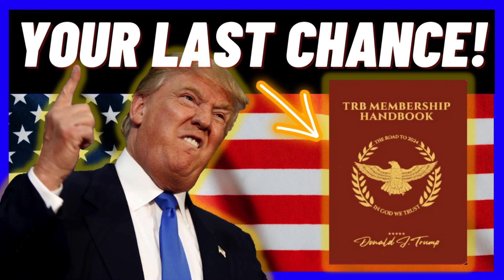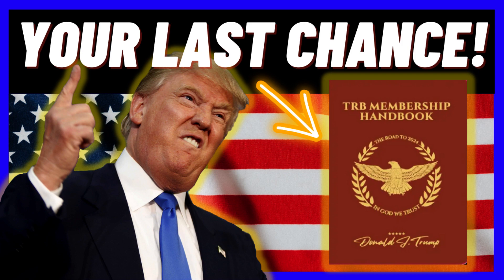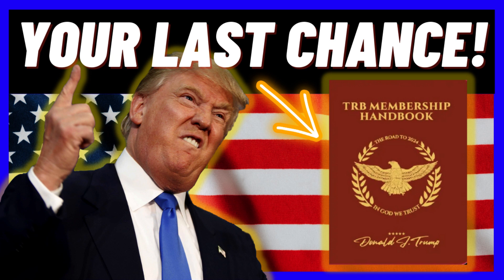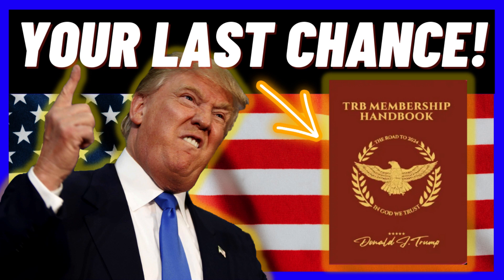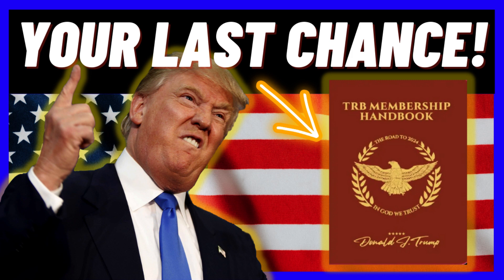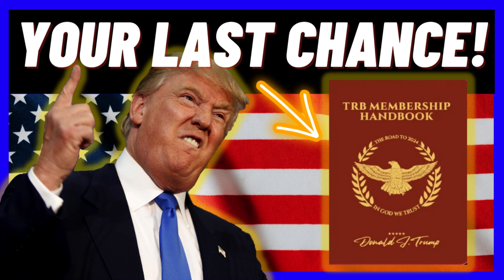📕 TRB MEMBERSHIP HANDBOOK, TRB Membership Handbook Review, TRB Membership, TRB Handbook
👉Hi my fellow patriots! My name is Tony and if you are looking for more information about the TRB Membership Handbook, you are in the right video!
I'm not going to change the images here, so as not to distract you, because I need you to just listen very carefully! That's because in this TRB Membership Handbook video review I bring you important information about this collectible item, before you decide to buy it. I'll tell you where to buy it safely, what it is, and whether it's worth the investment.

👉First I want to warn you that the TRB Membership Handbook is authorized to be sold only on the official website. So be careful where you make the purchase. To help you, I will leave the official website here below and in the first comment, so that you buy safely and have the guarantee and official discounts. So, save this link and access it as soon as you make your decision, not to miss the chance to have yours.

👉But what is the TRB Membership Handbook, which is so successful?
The TRB Membership Handbook is a collectible piece for Trump supporters. It is an exclusivity for the patriots of our country and that is available for a short time, but that will be part of an important legacy for us and our next generations. This is a unique and exclusive commemorative manual to show your support for Trump as the next American president.

👉And if you’re still wondering if it’s worth investing in the TRB Membership Handbook, the answer is Yes! That’s because the TRB Membership Handbook is much more than a collectible item. Through this beautiful and high quality Handbook you can show support and loyalty to the man who will make America great again! 74 Millions of Americans know what is best for our country and have already made their choice. And that’s why the TRB Membership Handbook is one of the best-selling products online, so make sure you get yours before you sell out.

👉You can have yours or buy more items, with great discount, to gift your family and friends, who are also patriots like you. When you purchase the TRB Membership Handbook, you will receive a shipping notification and shipments usually take 5-7 business days and are free for all orders.  After receiving your TRB MEMBERSHIP HANDBOOK, Digitalize the QR Code on the last page, sign up and join the great community of patriotic Trump supporters.

👉Another important thing I have to tell you is that TRB Membership Handbook offers you a 30-day money-back guarantee. This way, you can order the TRB Membership Manual, see it in person and test it for 30 days and if you don’t like it for any reason, you can have your money back without problems and without questions.

👉But make sure to make your purchase on the official website, because this is the only place where the original TRB Membership Manual is sold. Therefore, it is the only place where you will have this guarantee.

👉I hope I have helped you with the information from this review of the TRB Membership Handbook and will see you there within the community!

💢ALSO BUY THE OTHER TRUMP ITEMS, LISTED AT THE BEGINNING OF THE DESCRIPTION, BEFORE THEY RUN OUT!

Key Moments:
00:00 - TRB MEMBERSHIP HANDBOOK
00:29 - TRB Handbook - Warning!
00:56 - What isTRB Membership Handbook?
01:24 - Is it worth investing in TRB Membership?
02:07 - How will the TRB Membership Handbook be sent?
02:29 - TRB Membership Handbook - Money Back Guarantee
02:50 - TRB Membership Handbook Review